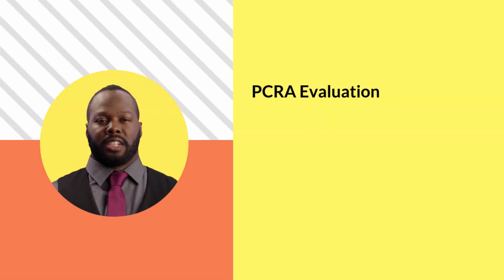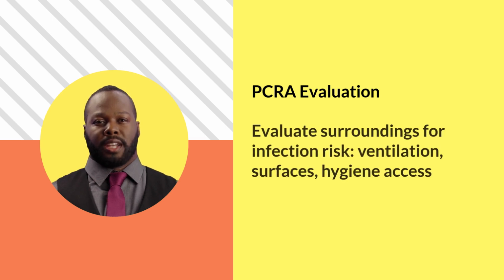Point of Care Risk Assessment (PCRA) Using eAuditor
PCRA is a dynamic process used by healthcare workers to evaluate potential risks of infection transmission at the point of care. It involves assessing the patient, the task, and the environment before performing any procedure or interaction.